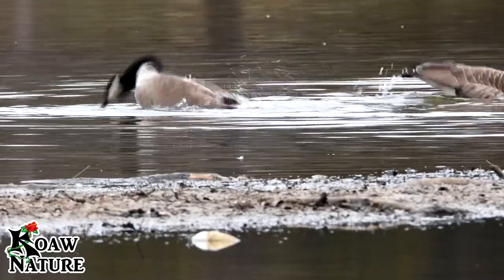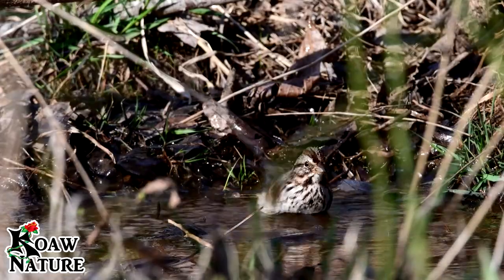Why Do Birds Take Baths?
Why do birds take baths?  Let's dive into what we know (and what we do not know), with some beautiful footage from Koaw Nature!

The short answer is that birds are covered in feathers, which are incredibly complex and delicate structures that have to be maintained to continue working.  Feathers are also costly to produce (requiring lots of protein and energy) so it's helpful to have them last as long as needed.

The longer answer is that birds need to clean out dead skin cells, feather dust, preen oil, dirt, and skin parasites.  Taking a water bath or dust bath tackles all these problems at the same time.  Hey, the long answer was shorter than the short answer!  But if you want the details, be prepared to invest almost 4 minutes in watching beautiful wildlife footage of birds splashing around.

I hope this gives you something worth knowing!